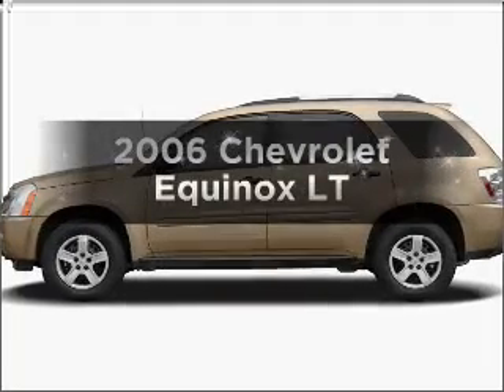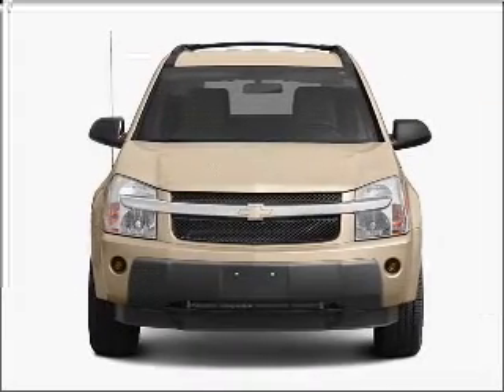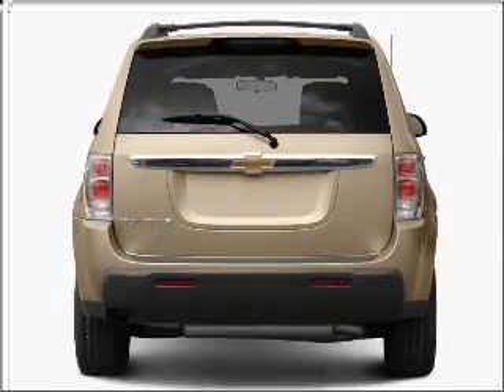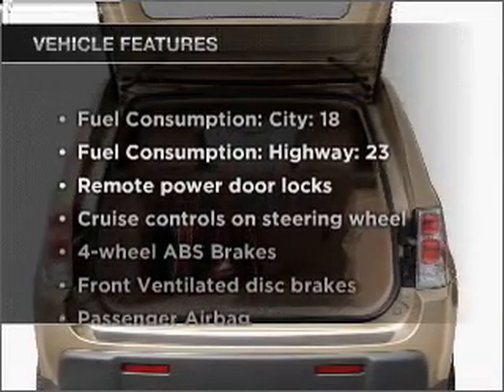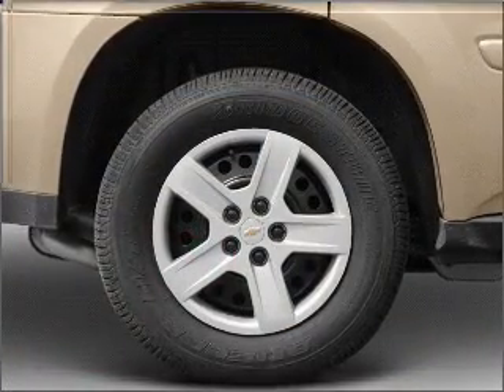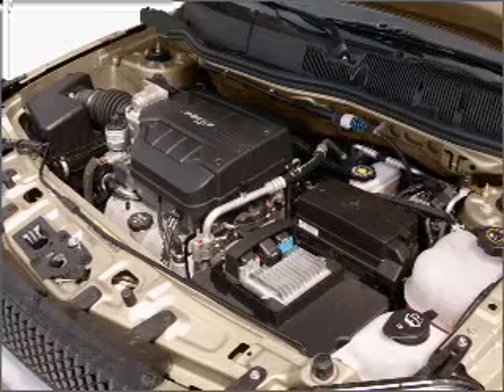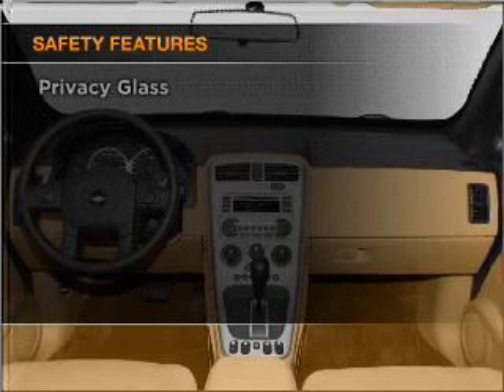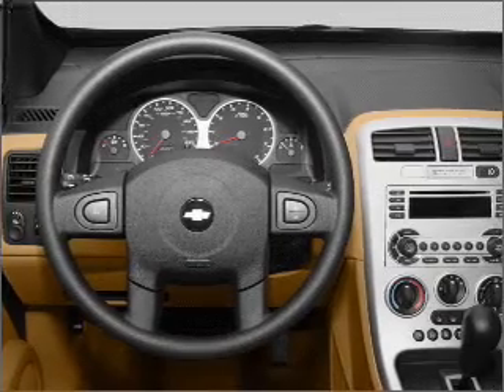2006 Chevrolet Equinox - Ewing NJ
Year: 2006
Make: Chevrolet
Model: Equinox
Trim: LT
Engine: 3.4 liter 6 cylinder 12 valve
Transmission: 5-Speed Automatic
Color: Gold
Mileage: 25338
Address:
1721 North Olden Avenue